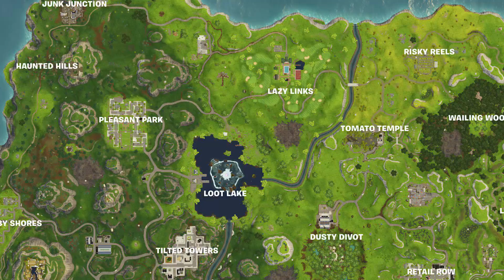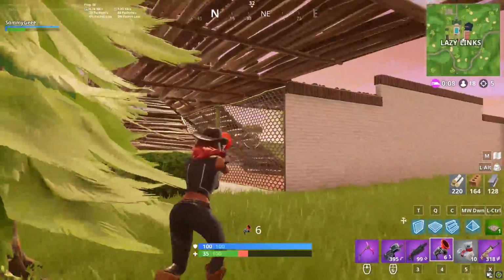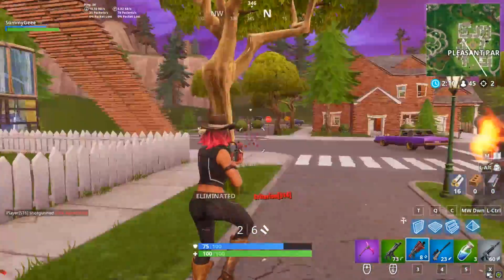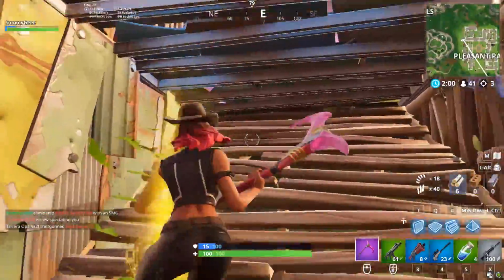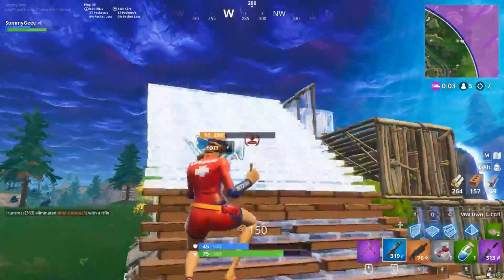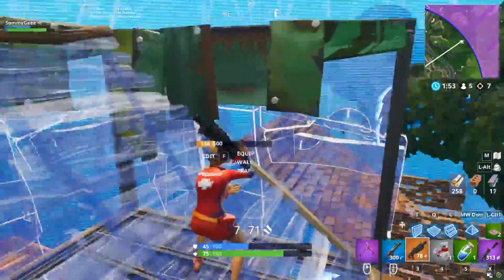HOW TO WIN MORE AND DIE LESS! Advanced Guide to Win More Games! (Fortnite Battle Royale)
Hey Guys! Today we have an Amazing Video for you. We're going to be showing you how to win more and die less in your Fortnite Games! This advanced guide will cover everything from Landing, Positoning, Decision Making, and How to Overcome panicking when playing. Enjoy!

Hi, we are Sam and Aidy, better known as The Gamer Couple!💑

A big thank you to Epic Games for this amazing game and their incredible dev support!
Each download supports the channel!

🎨 Thumbnail Designer:
Twitter.com/Jaguar115_
Youtube.com/channel/UCSur4yLX8BSLEoFt6r5tgSw

🎨 Intro Maker: Twitter.com/LatiosFox

Youtube.com/channel/UCOmy8wuTpC95lefU5d1dt2Q

All donations are very much appreciated and go towards the goal of us being able to be full time streamers and YouTubers!
Donations are not required, just having you here watching the stream is all the support in the world!

Become a Sponsor of our channel and livestreams and gain access to perks like Sponsor exclusive emojis and badges!